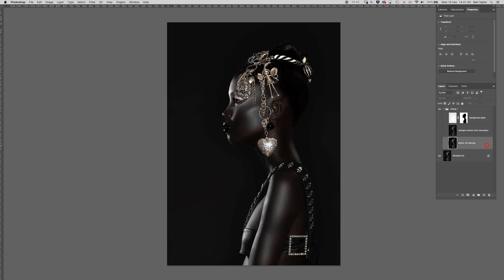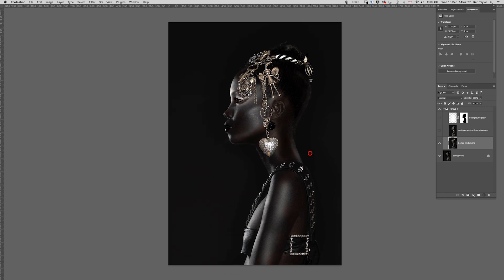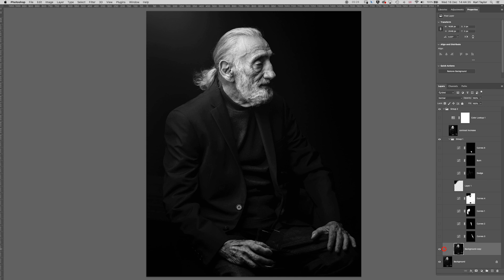How to Fix Black Background Photos Quickly & Easily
In this episode of ‘Fix the photo’, I show you some useful Photoshop techniques that you can easily use to fix your black background portrait photography.

Black on black photography can be particularly difficult to photograph as the subject can easily become lost against the background. To help you fix this problem I show you how I use tools such as Curves adjustments and burning and dodging to increase separation, adjust contrast and improve the overall look and feel of the image.

This week I work on two different images, shot by photographers Franck Charlery-adele and Narek Mtazbax as part of our weekly challenges.

On the first image, I simply enhanced the subtle rim lighting and added a background glow to make the subject stand out more. For the second image, I mostly used Curves adjustments and burning and dodging to adjust the contrast on a local and global level before adding a slight selenium tone to the overall image.